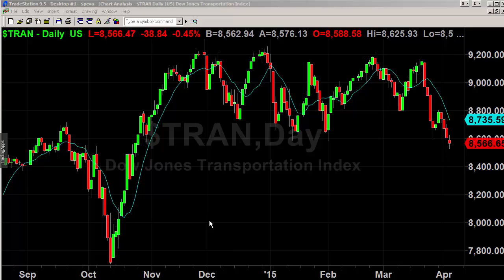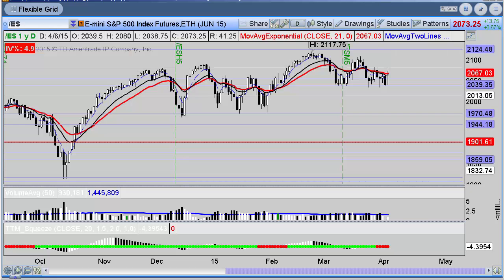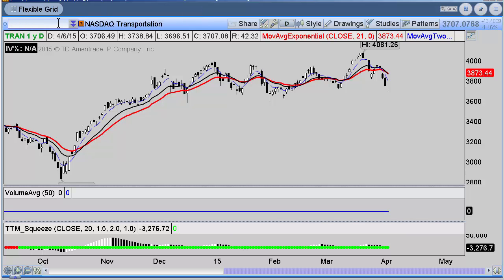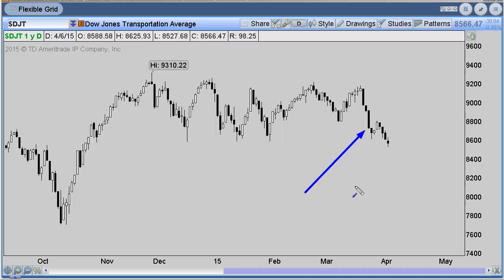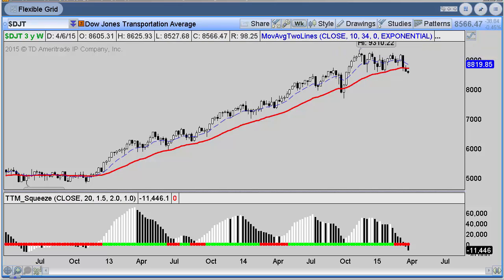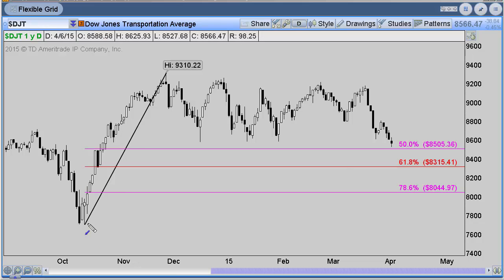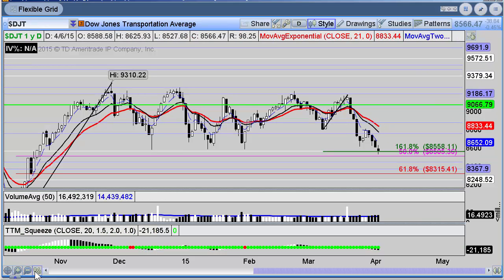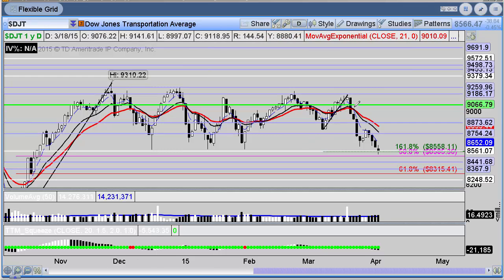$TRAN vs $DJT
The transports have seen a lot of commentary as of late. Today we're looking at the various ways to track it and it's relation to extensions vs. retracements